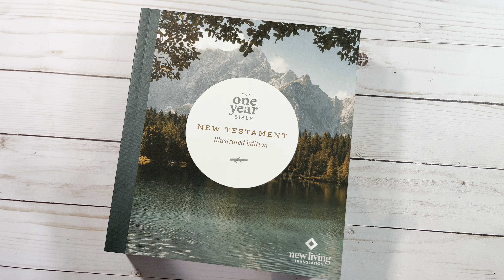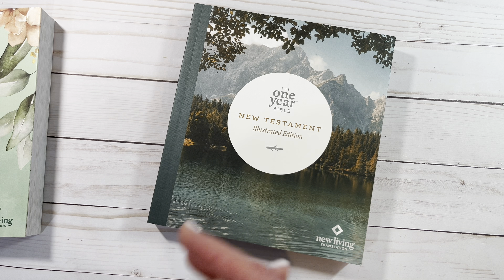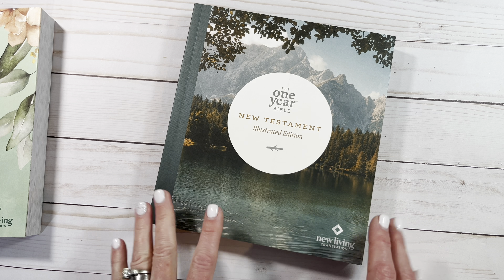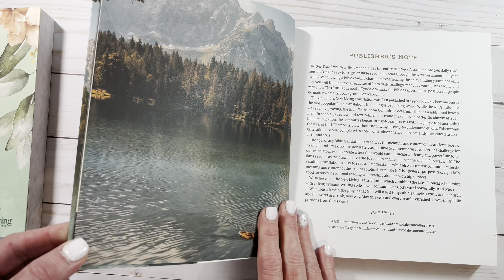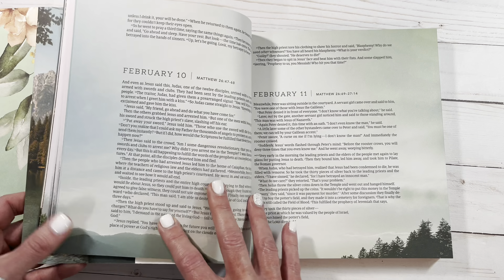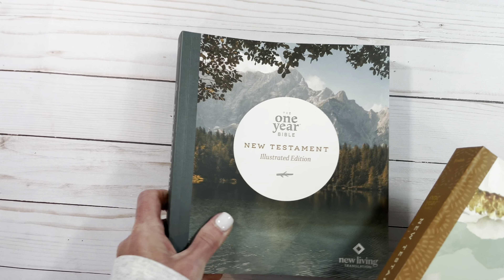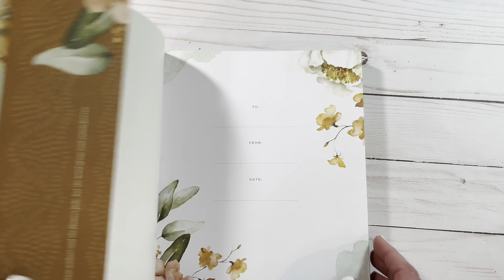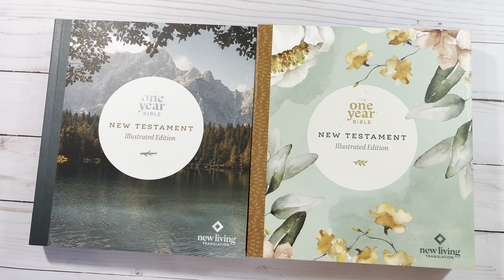NLT's New Testament in One Year Bible Review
If you are looking to start the New Year in the New Testament of the Bible, Tyndale has the edition for you.
In this video, I am reviewing two softcover editions of the NLT translation of the New Testament.

This edition will take you through the entire NT in a whole year...if you want to see what's inside, have a look at the video.
Let me know which one is your favorite and if you will be joining me in 2024 for reading along.

Floral Paradise Edition:

Lakeside Haven Edition: